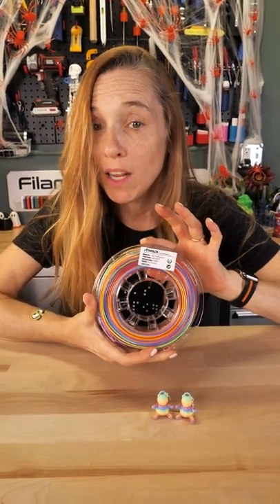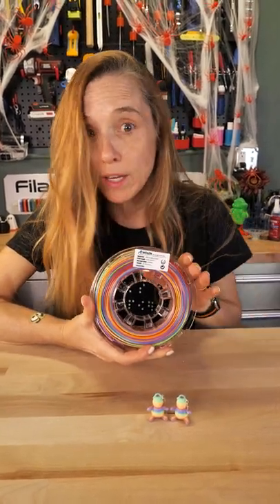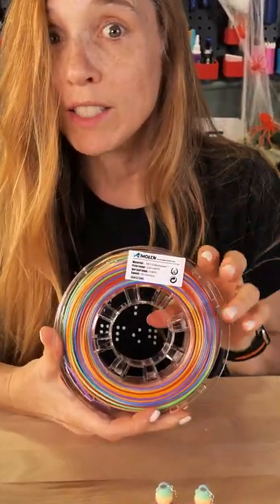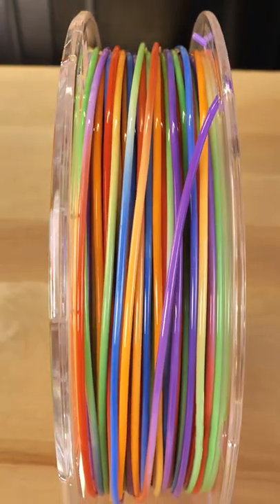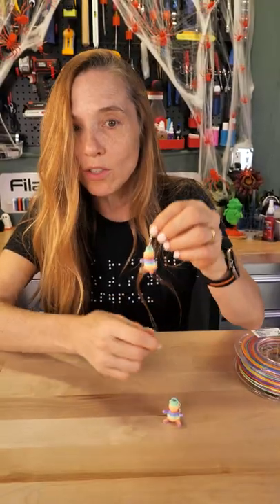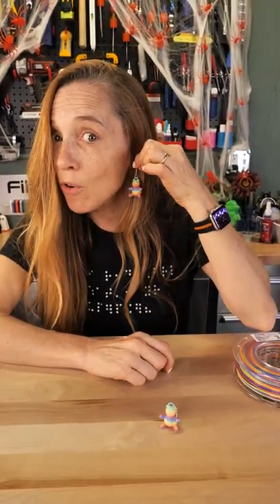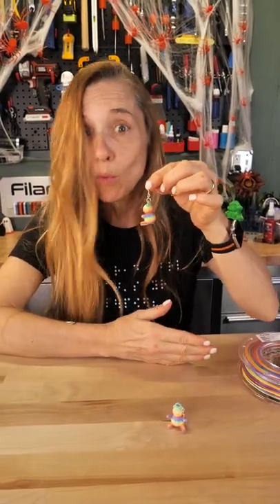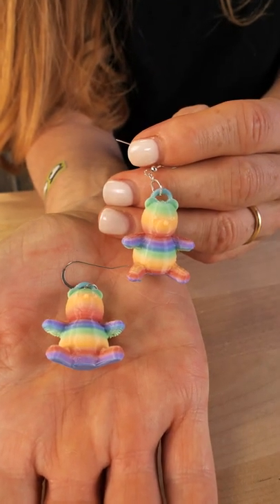3D Printed Teddy Bear Earings in Super Fast Transition Rainbow PETG filament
I have NEVER seen anything like this before.  Transition filaments take five to eighteen meters to transition from one color to the next but Amolen now has a PETG that changes color every ten centimeters.  Crazy!  Amazing!

Links to Filament in Bio
Filament: @amolentech Multicolor Color Change 10cm PETG